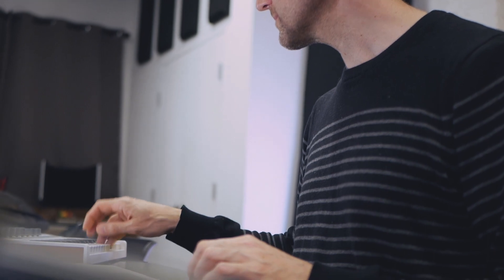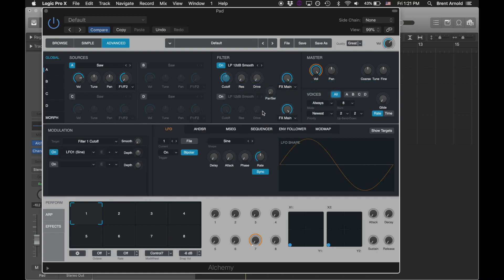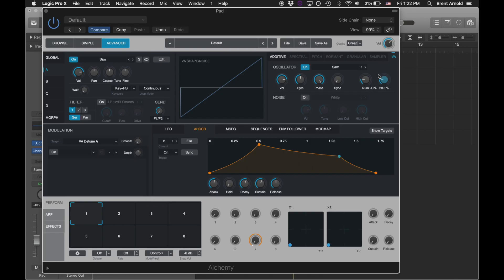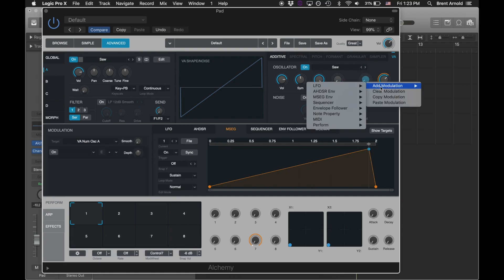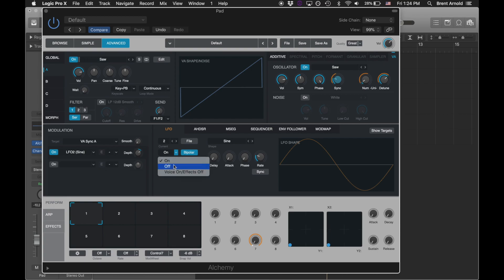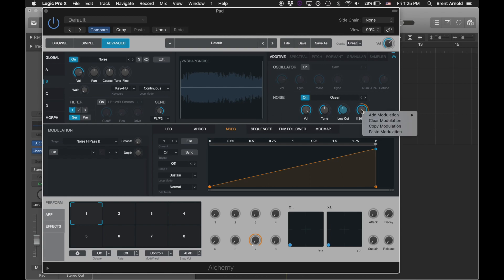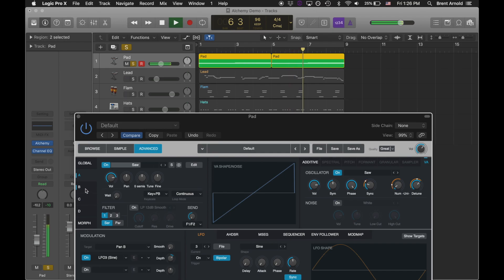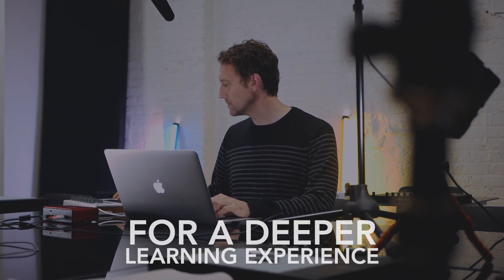How To Create An Evolving Synth Pad Sound | 343 Labs Tutorial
Our Instructor Brent Arnold demonstrates how to create a complex evolving synth pad. Brent is using Alchemy in Logic but these concepts can be applied to most popular soft synths.

343 Labs is one of the world’s leading Ableton-Certified music production communities, with courses in New York, Berlin, and Online.